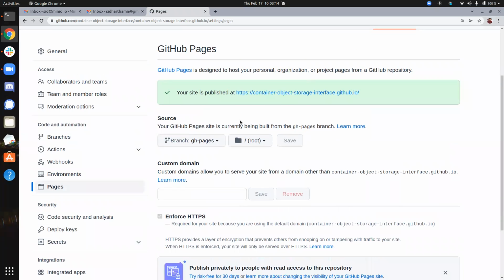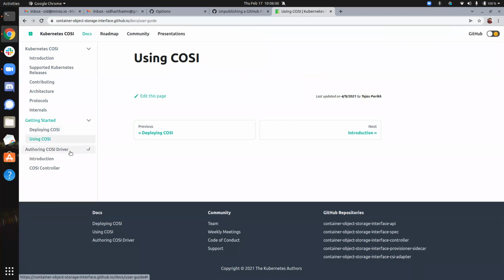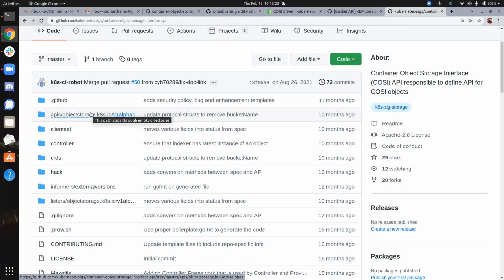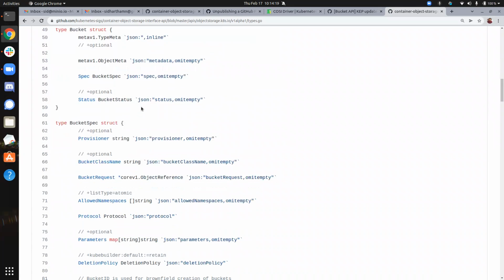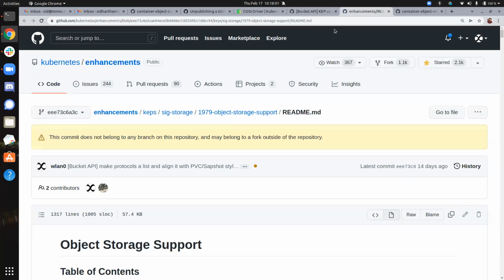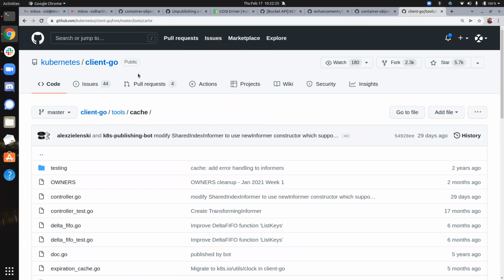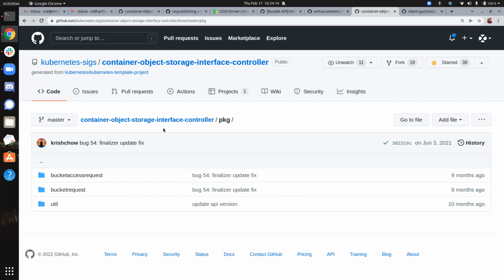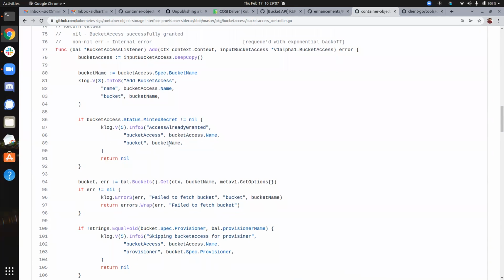Kubernetes SIG Storage - Object Bucket API Design Meeting 2022-02-17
Kubernetes Storage Special-Interest-Group (SIG) Object Bucket API Design Meeting - 17 February 2022

Meeting Notes/Agenda: -